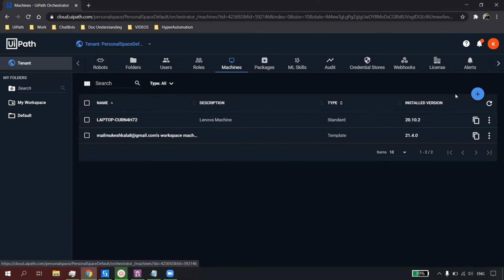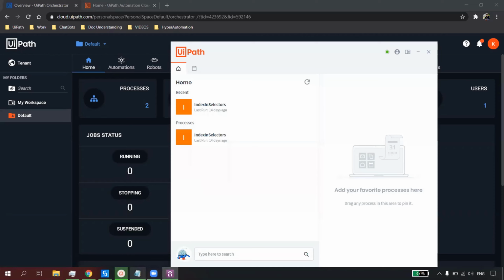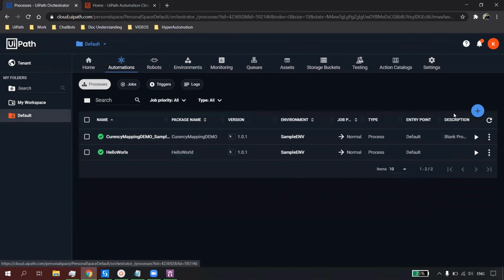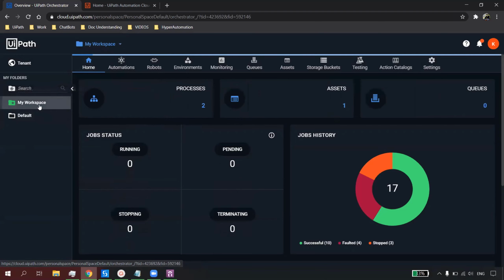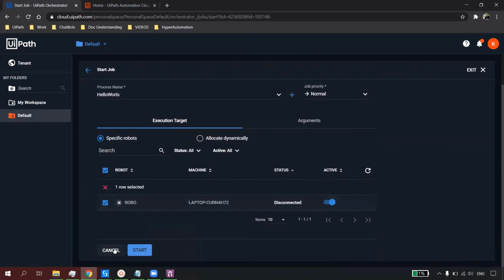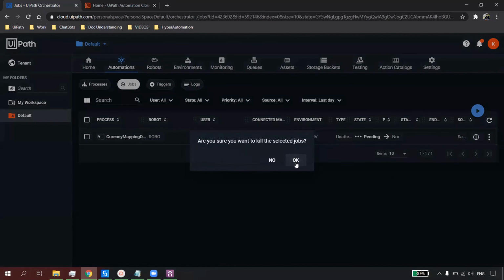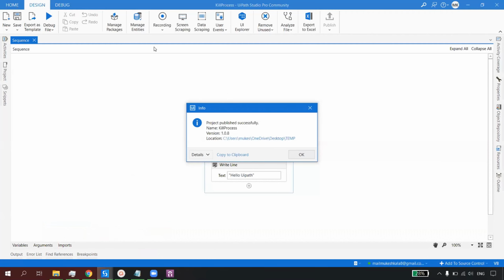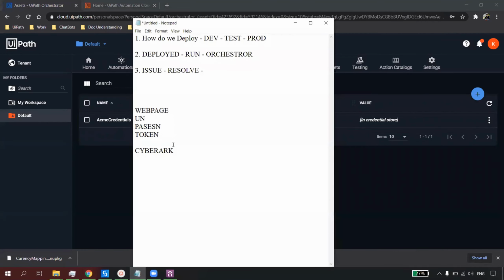[ 2021 ]🔴 12. LIVE - UiPath Prod Orchestrator Queries | Move Process from DEV - TEST - PROD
This Video is  a Call recording between myself and an RPA Aspirant. Here I tried my Best to answer the queries he was having with respect to the Orchestrator

If you are an Beginner in RPA - Please do watch the video , you might find answer to some of your queries .

In the Conversation we spoke about -

➤➤➤  Timestamps
0:00 - Start
0:20 - Agenda for the Video
2:35 - Overview of Studio , Assistant and Orchestrator
5:42 - Sample Process in UiPath Studio
6:29 - Publishing the Project to Orchestrator
8:20 - Create a Process in Orchestrator
9:20 - What are Environments
13:27 - Deploy from Dev to NFT to Production
16:03 - Publishing the Project to Custom Feed
17:54 - Run the Process from Orchestrator
19:00 - Triggers in Orchestrator
22:17 - Stop vs Kill Job in Orchestrator
23:17 - When do we Retrigger Job from Orchestrator
25:26 - How do we Debug in Production
25:40 - Extract Code from Nudget Package
27:00 - How do we use Credential created in Orchestrator in Studio

Playlist - Triggers in UiPath Orchestrator

➤➤➤  Happy Automation!